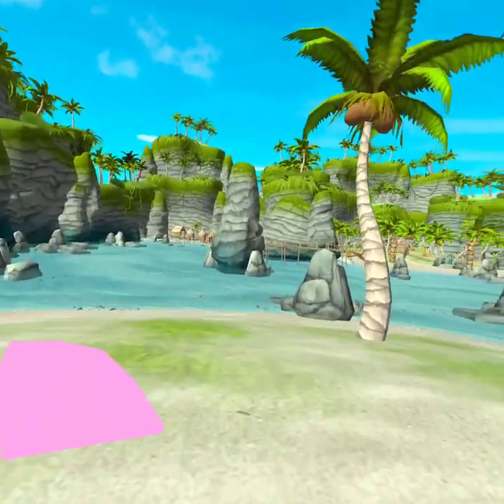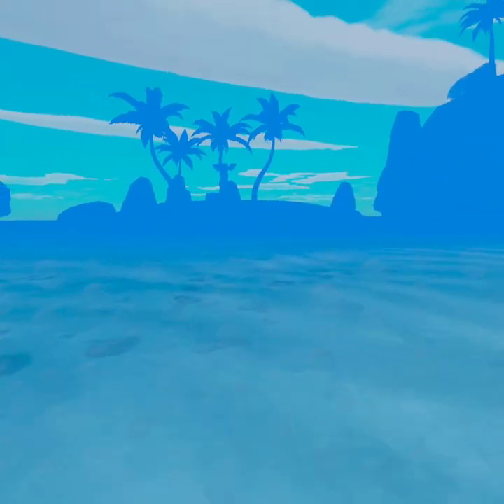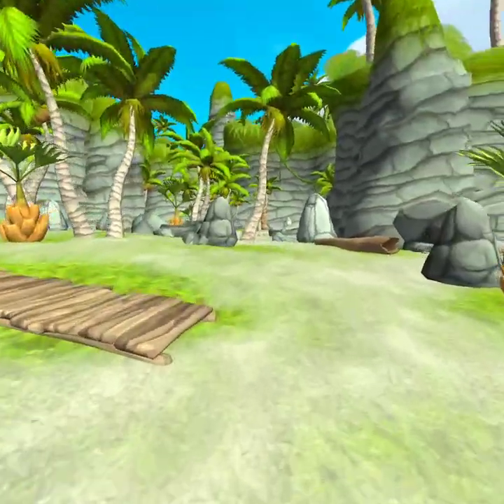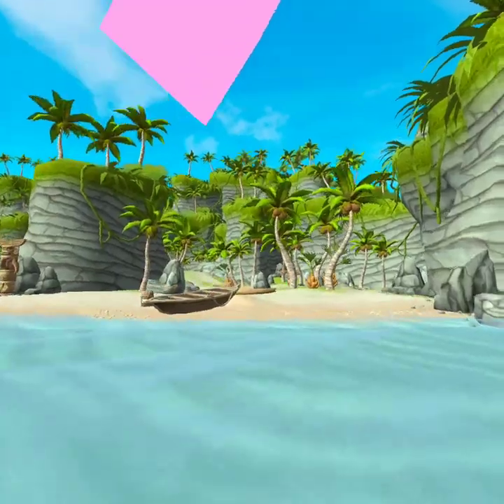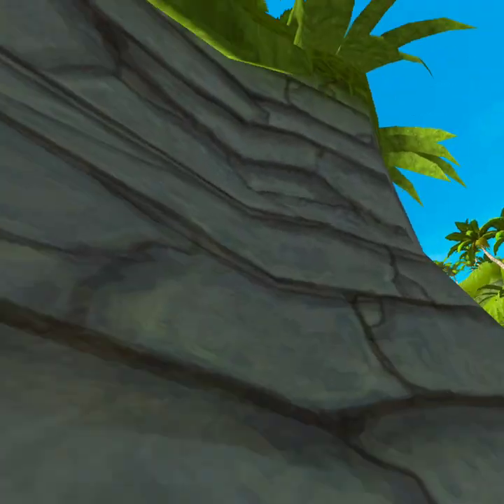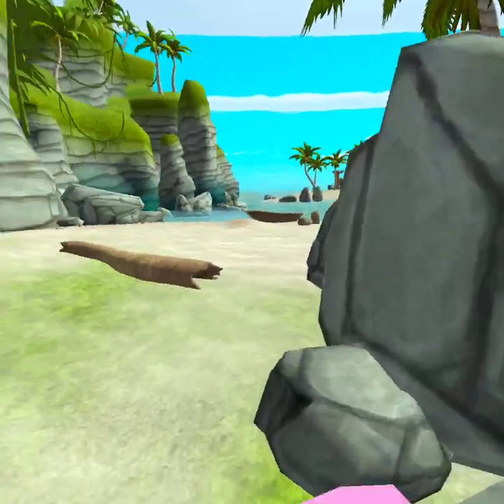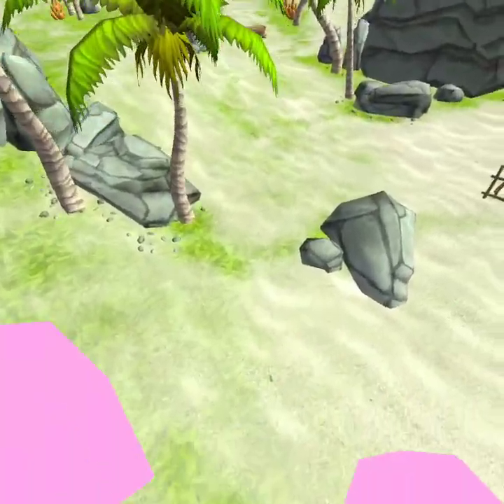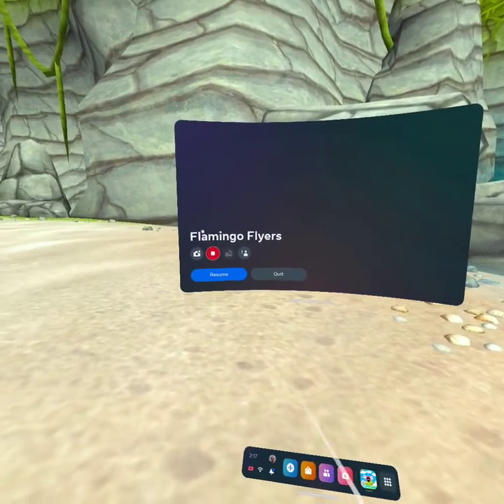Playing flamingo flyers!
i play a new game on sidequest